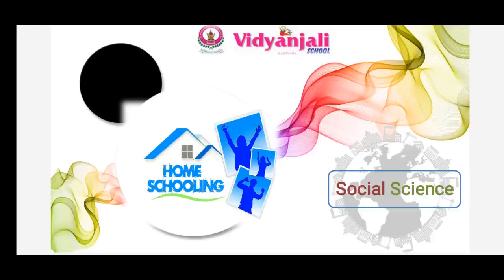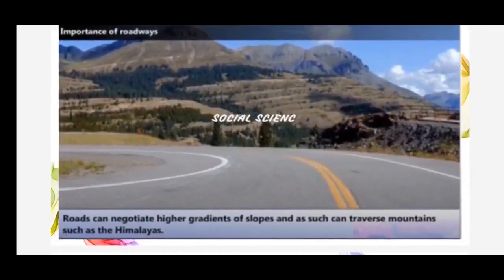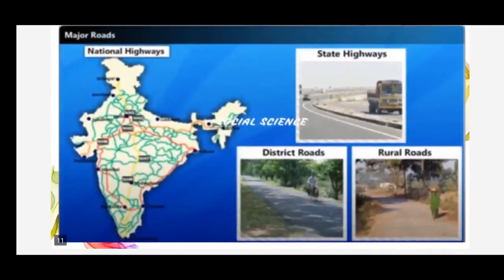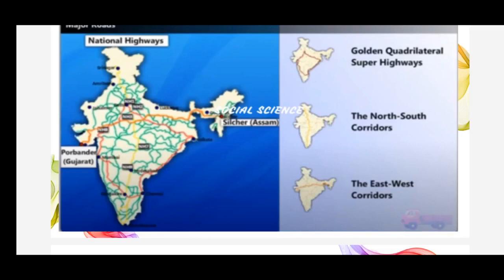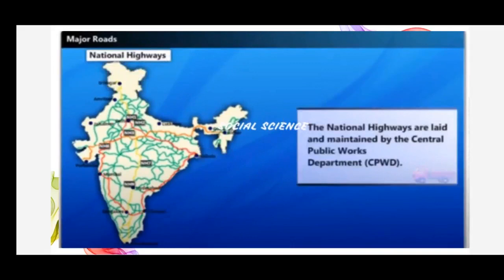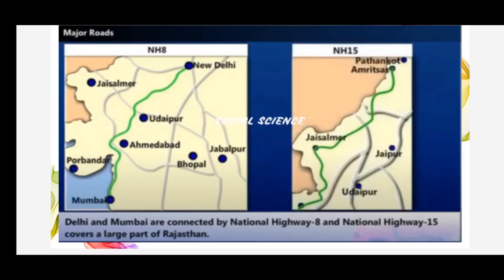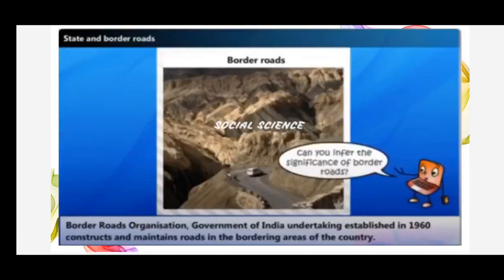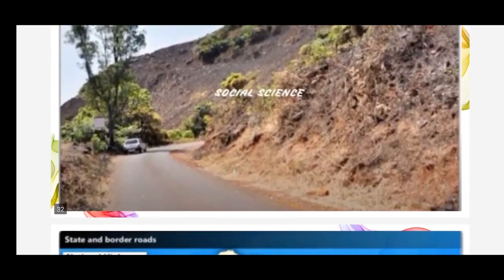LIFE LINES OF NATIONAL ECONOMY. CLASSIFICATION OF ROADS. (PART 2) GEOGRAPHY.